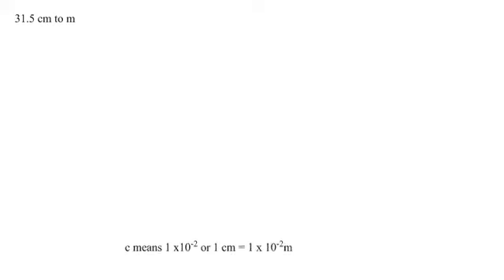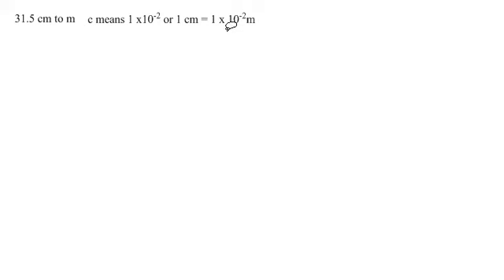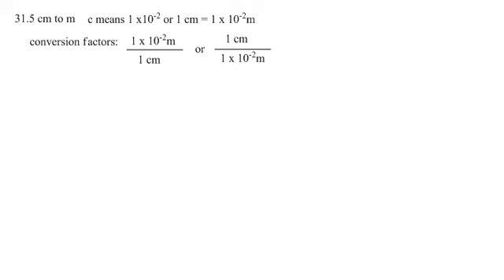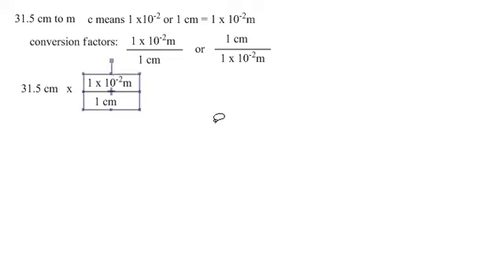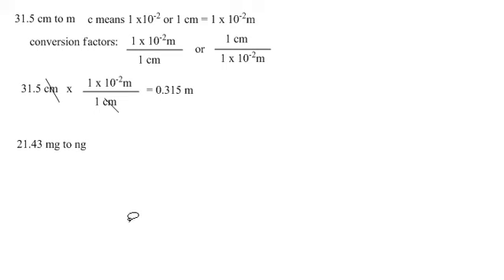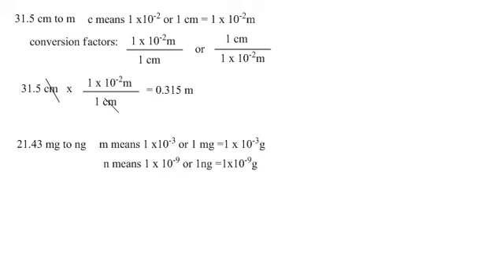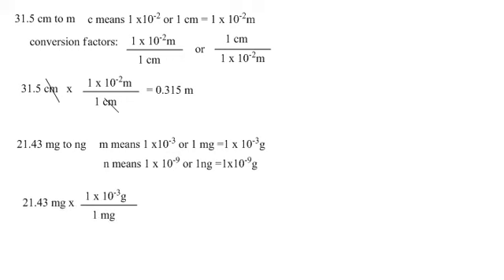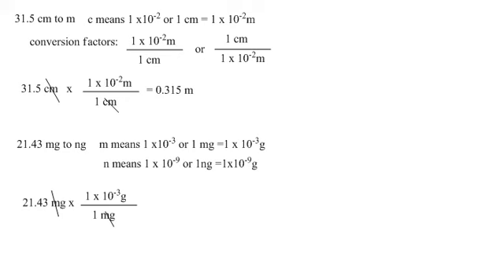conversion factors 1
Conversion Factors in chemistry